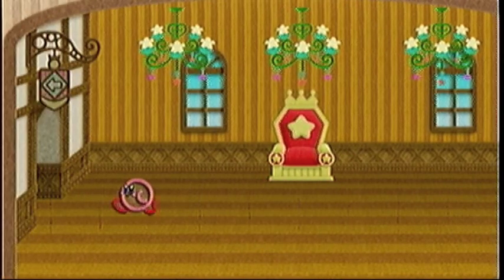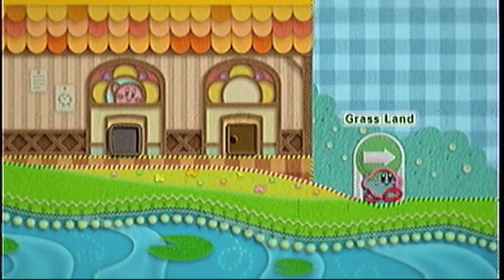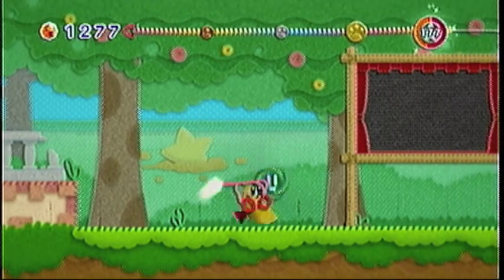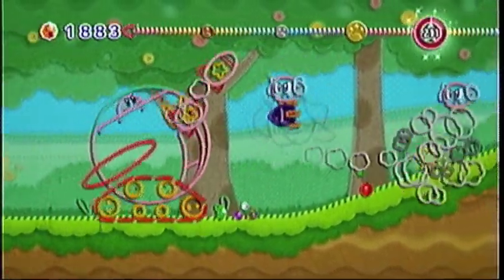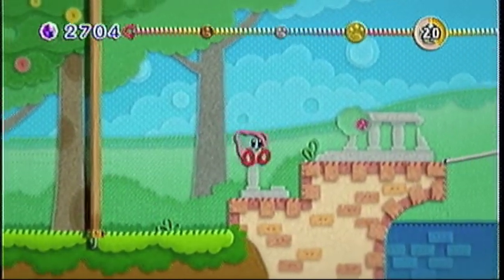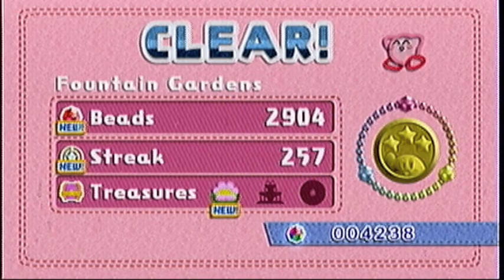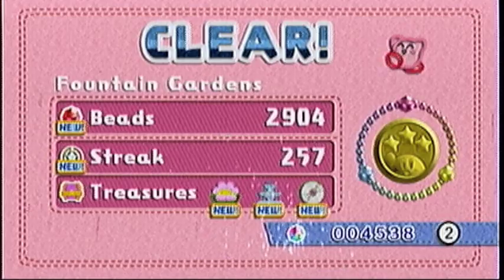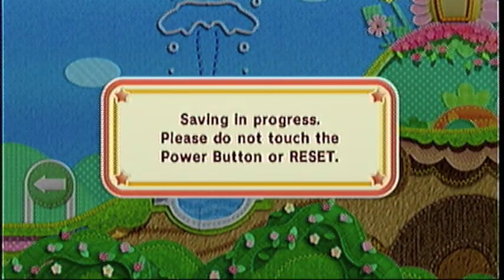Kirby's Epic Yarn Playthrough (Part 2)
Alright! Today, we head through my favourite stage in the game (due to the exceptional music.), Fountain Gardens!

Kirby's Epic Yarn, known as Keito no Kirby (毛糸のカービィ Keito no Kābī?, lit. "Yarn Kirby") in Japan, is the tenth platform installment of the Kirby video game series, developed for the Wii video game console by Good-Feel and HAL Laboratory.